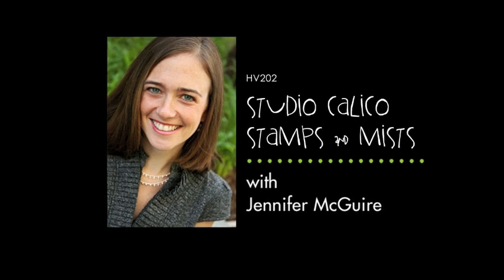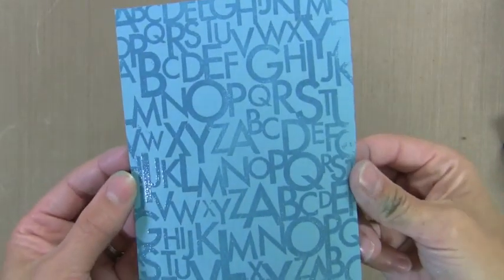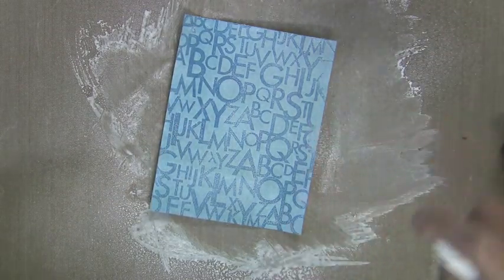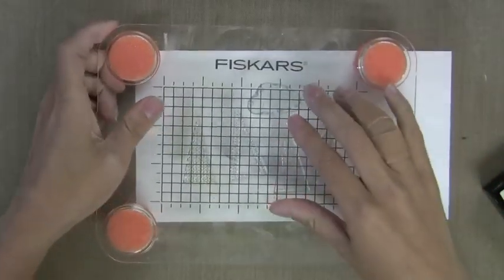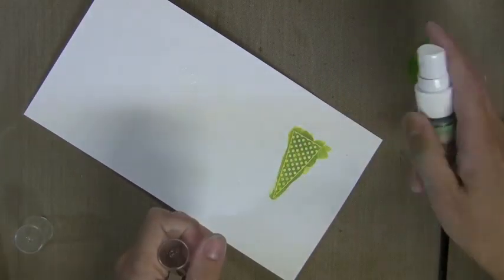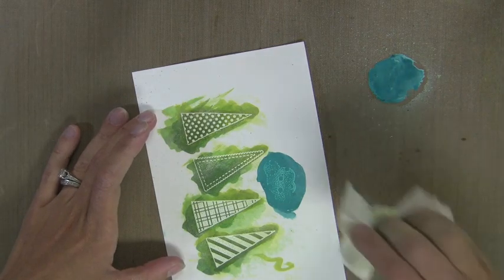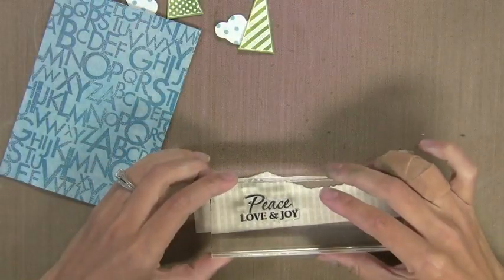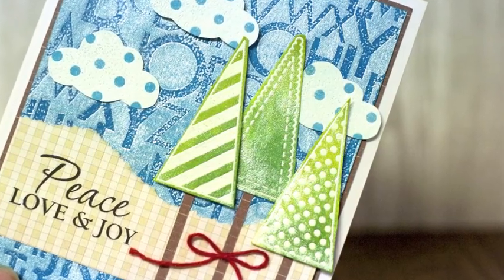Studio Calico and Hero Arts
This video shows the new Hero Arts and Studio Calico stamps along with Studio Calico Mister Huey's Color Mists. on July 13, 2011.